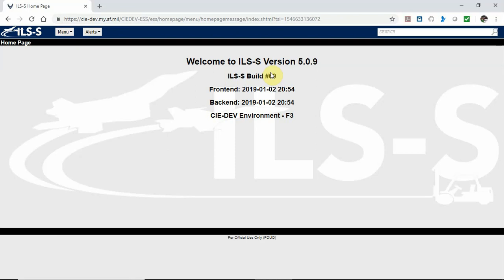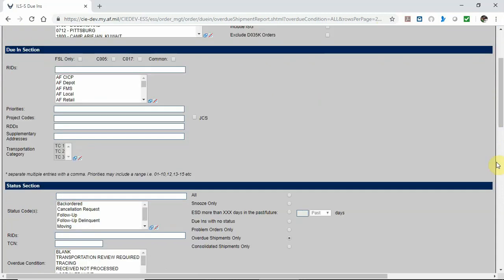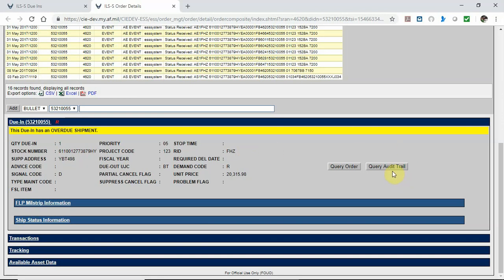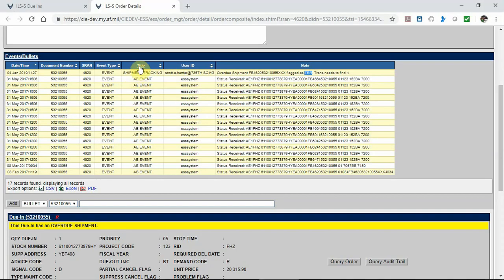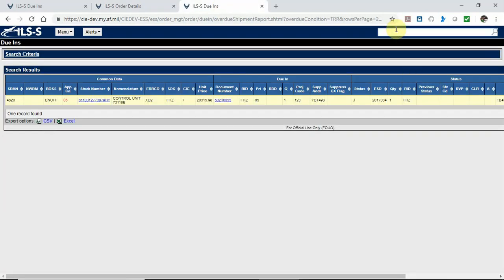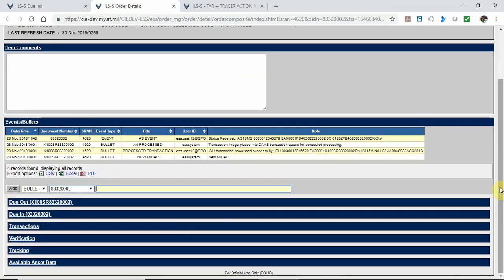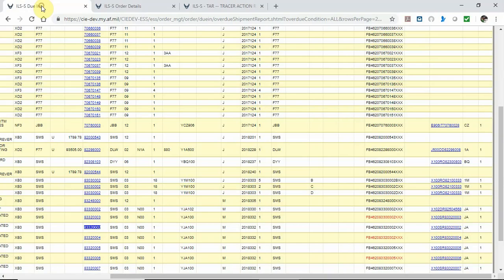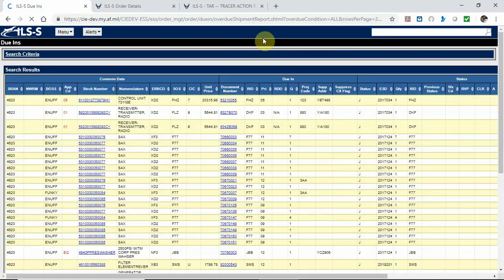ILS S Overdue Shipment Capability